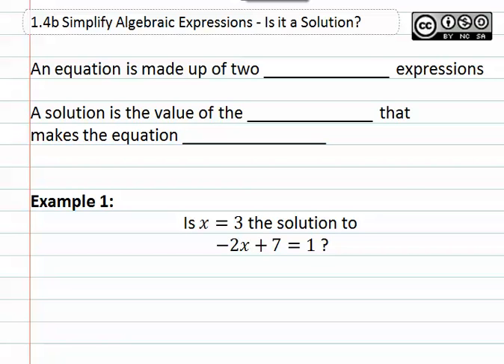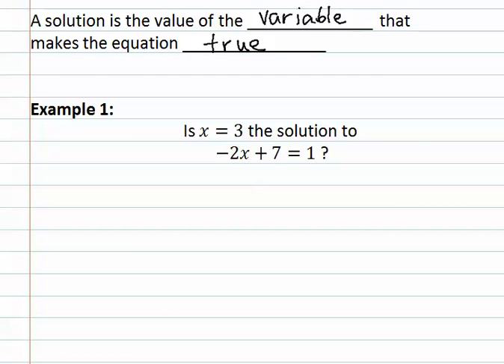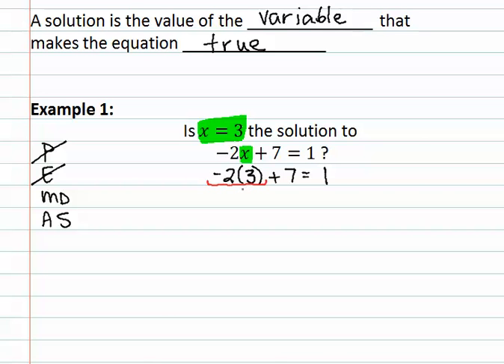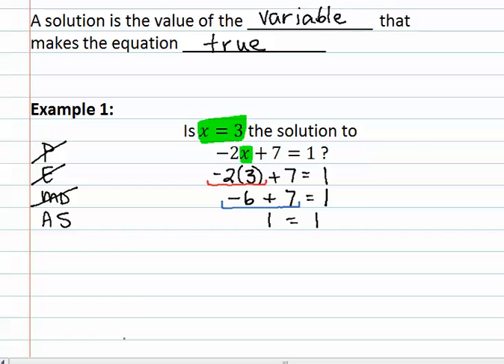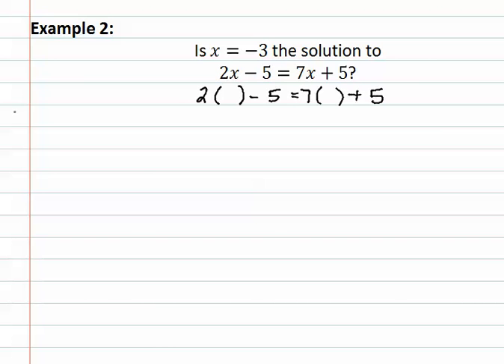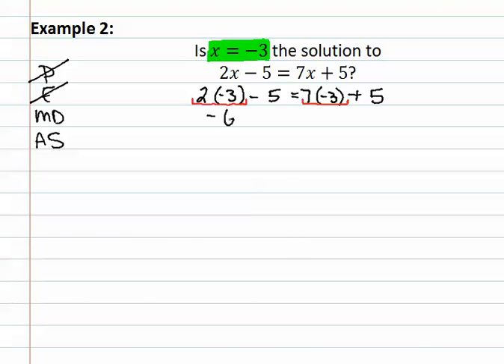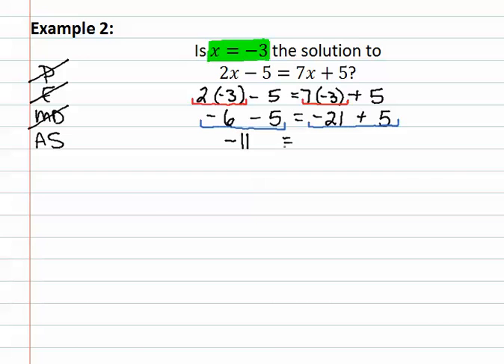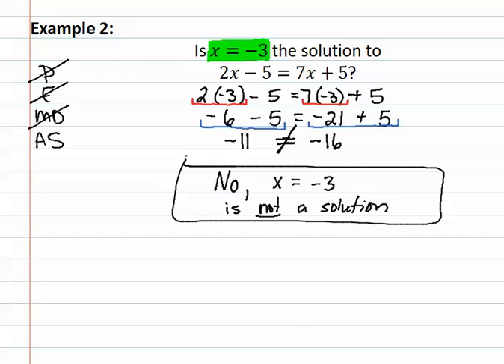1.4b Is it a Solution?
Unit 1: Integers and Algebraic Expressions
1.4 Simplify Algebraic Expressions